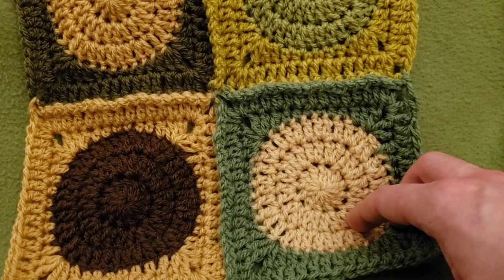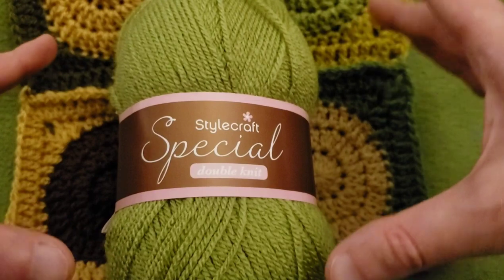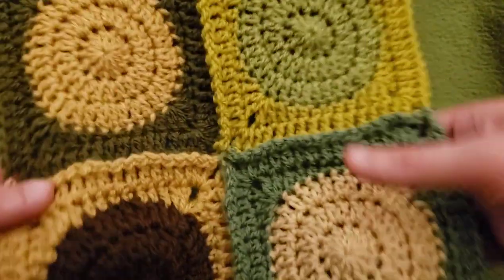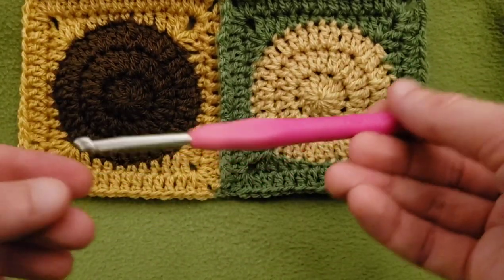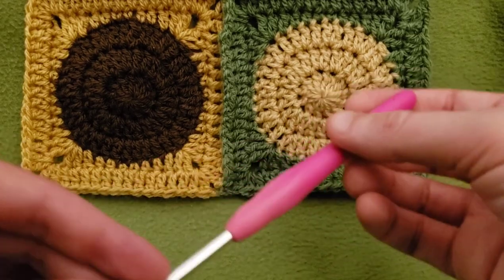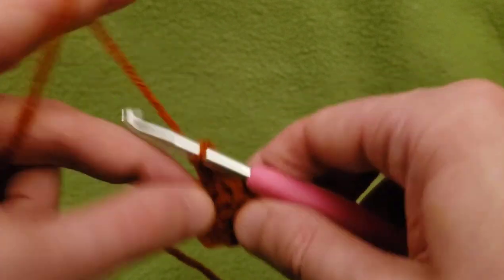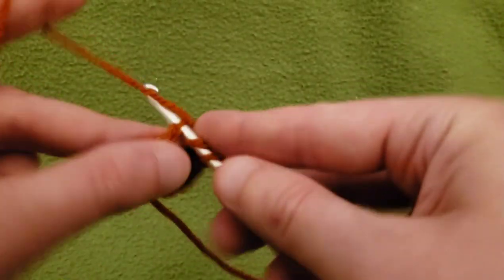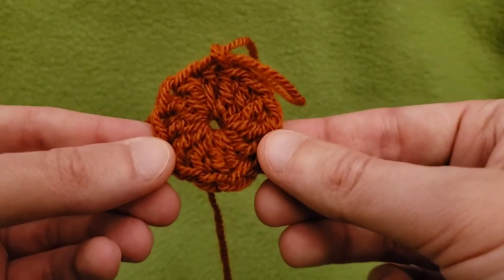Circle in a Square Motif - with Join as You Go Technique - Crochet Tutorial!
Here is a list of timestamps and links for your convenience -

Round 1 - 02:21
Round 2 - 04:39
Round 3 - 06:06
Round 4 - 08:10
Round 5 - 14:42

Joining - 18:44
Corner Join - 27:42

Fiber Spider
Ridge, NY
11961

Fiber Spider
Ridge, NY
11961